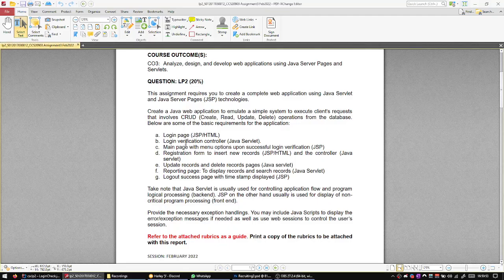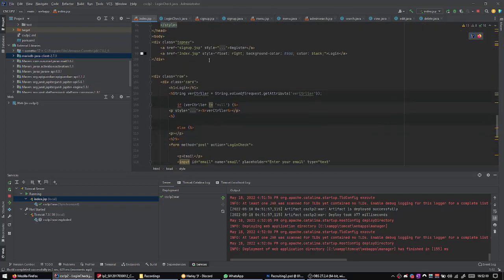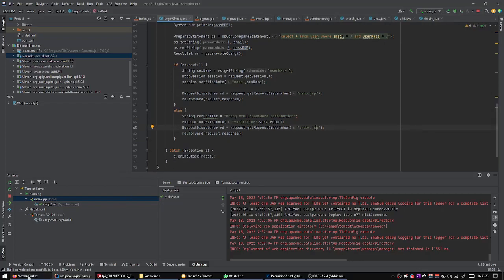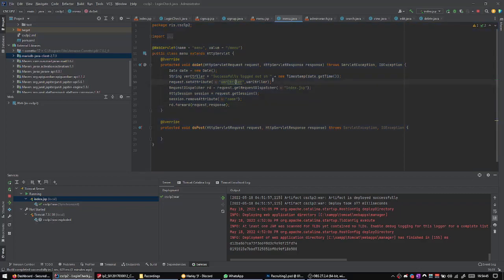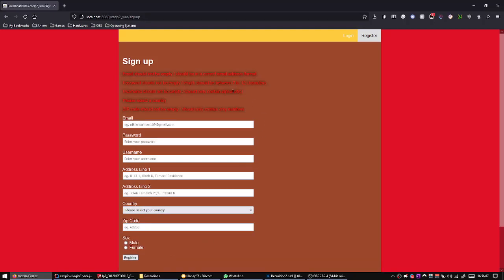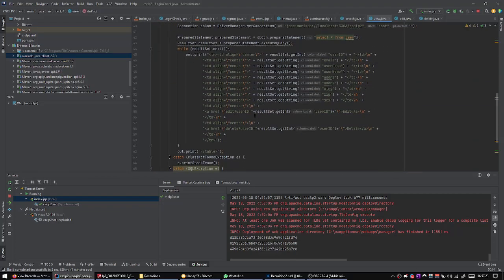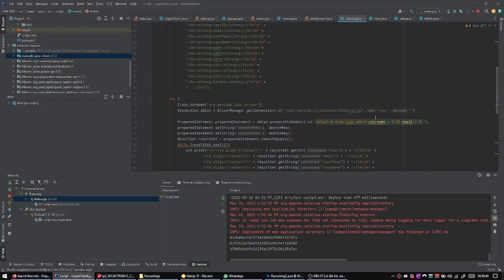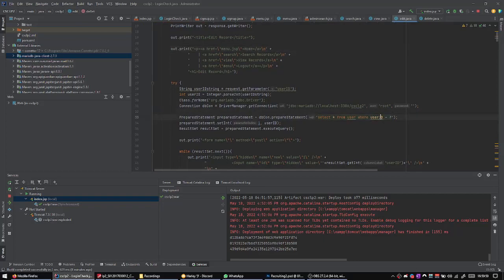CCS20903 CSC LP2 - NIK FARIS AIMAN BIN NIK RAHIMAN - 012020021667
Video Demo

Management and Science University
NIK FARIS AIMAN BIN NIK RAHIMAN | 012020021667
Bachelor in Computer Science (Honours)
Semester 7